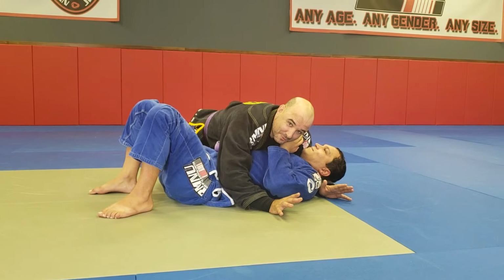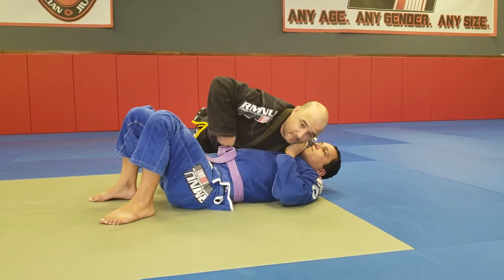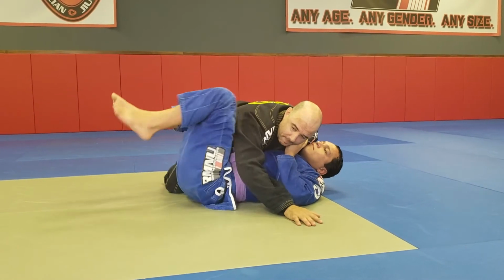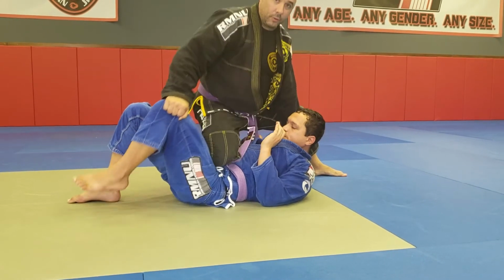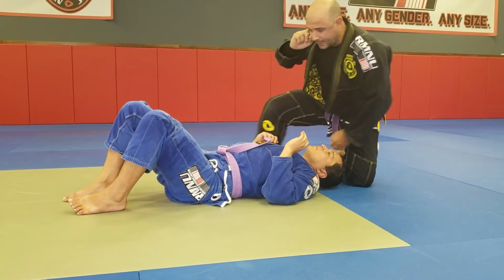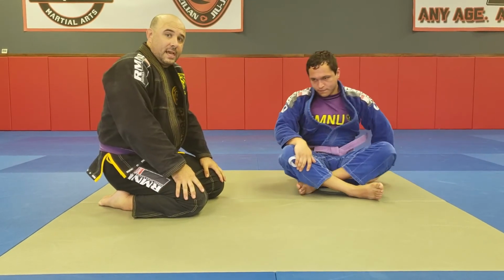Concepts to Knee on Belly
Parents, looking for ways to working with your children at home?  Ask them the steps that are needed in moving to Knee on Belly and this video will help you understand the movements.